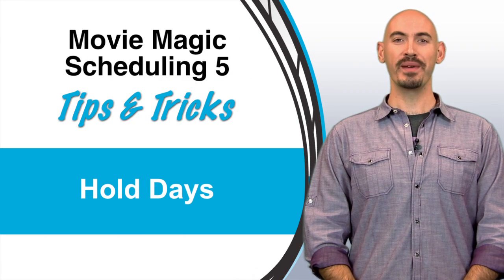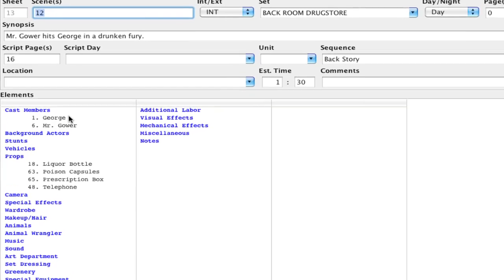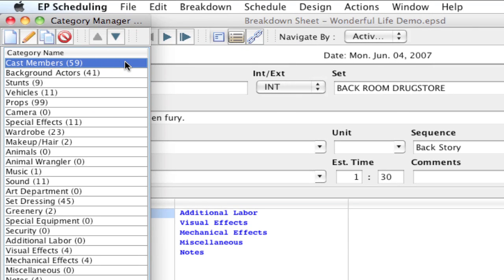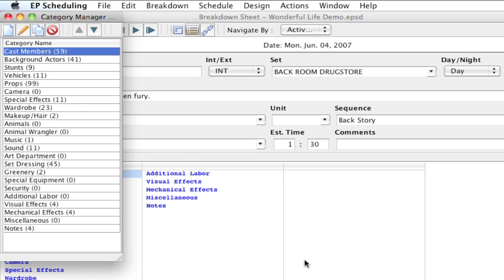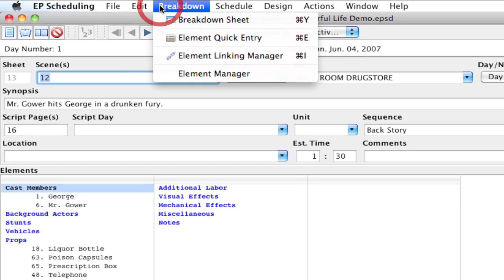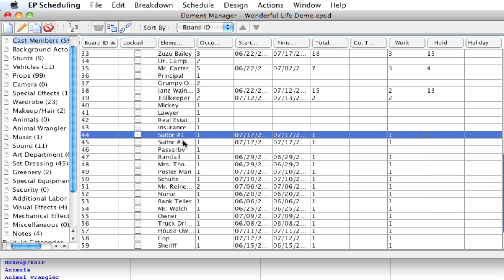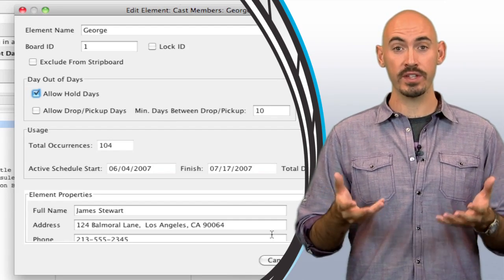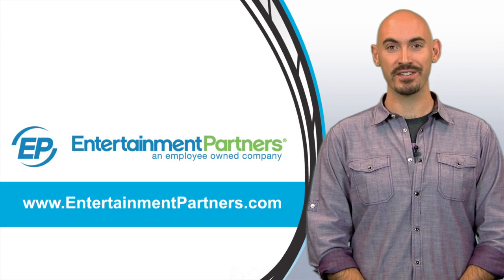Movie Magic Scheduling - Hold Days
This video shows how to apply the Hold Days setting to all the elements in a category. This applies to version 4 and up.